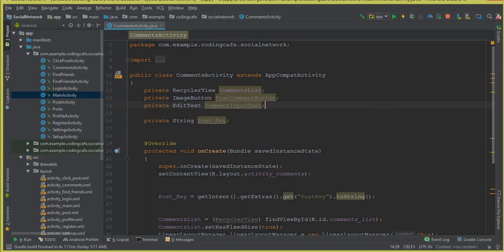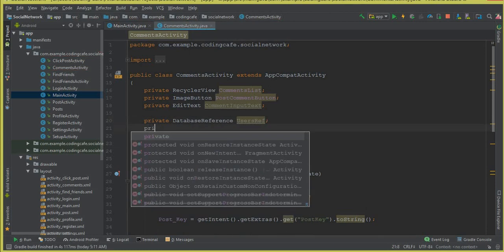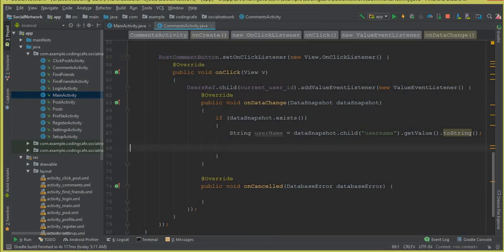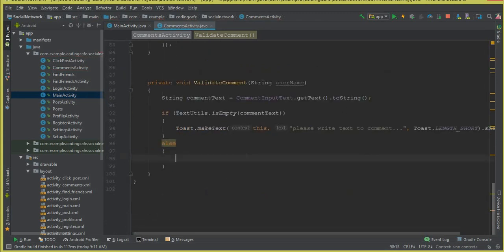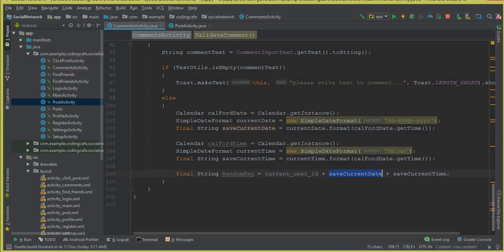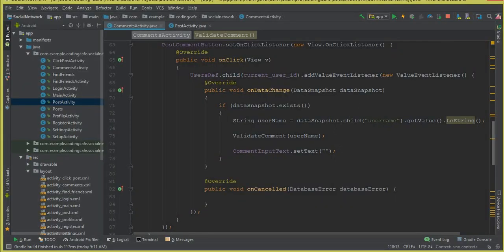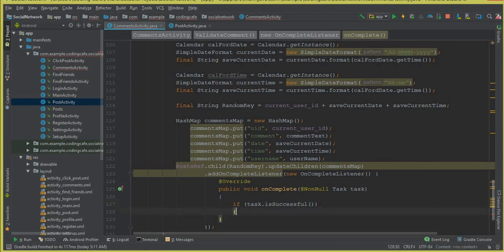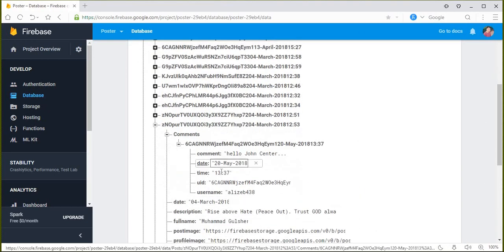How to build Social media App like Snapchat|Instagram - Tutorial 41 - Saving & Add data to Firebase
In this Android Studio Tutorial # 40 for our android social network app using firebase we will add, save and store data (user comments information) to firebase database. i.e when a user comment on his friend or some one post then we will add that comment information to firebase database using android studio.